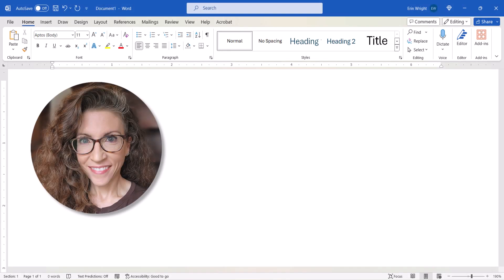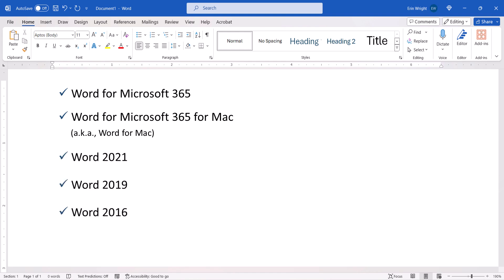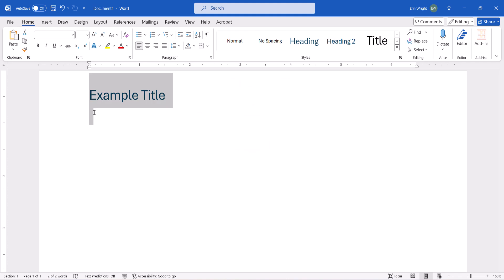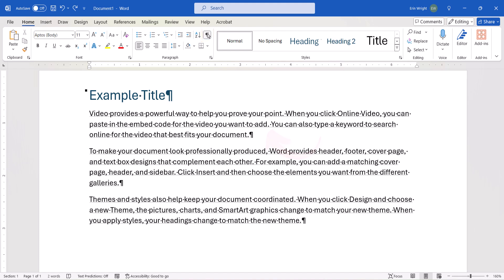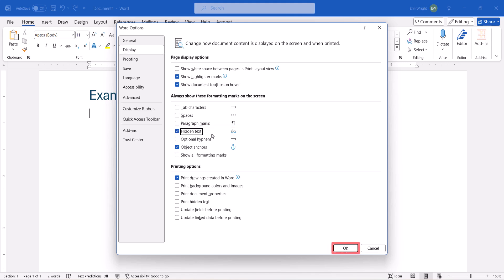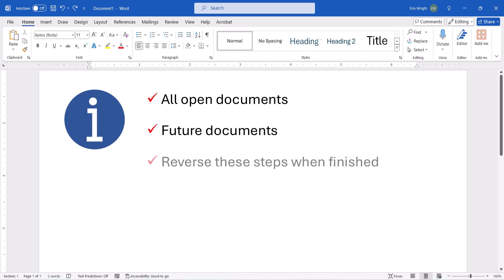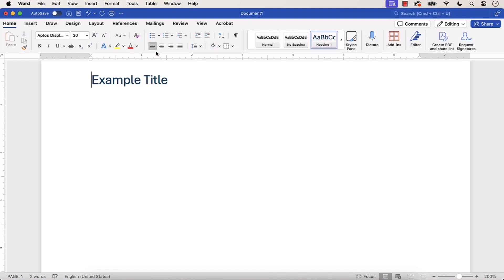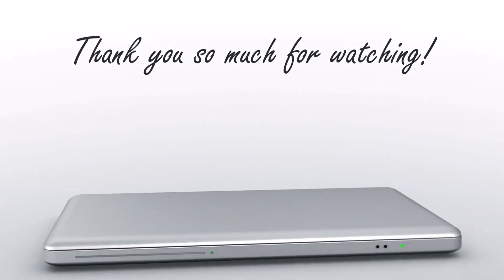How to Hide Text in Microsoft Word (PC & Mac)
Learn how to hide text in Microsoft Word. We will also look at how to show or reveal hidden text. Plus, the bonus section at the end explains how to print hidden text.

This tutorial was recorded in Word for Microsoft 365 for PC and Word for Microsoft 365 for Mac (a.k.a., Word for Mac). These steps also apply to Word 2021, Word 2019, and Word 2016.

Chapters:
00:00 Introduction
00:56 How to Hide Text
01:22 How to Hide Text with Keyboard Shortcut
01:33 How to Turn Hidden Text into Regular Text
02:12 How to Show Hidden Text Introduction
02:27 How to Show Hidden Text with All Formatting Marks
02:43 How to Show Hidden Text without Other Formatting Marks
04:02 How to Print Hidden Text

💻 Related Resources
How to Remove Hidden Text in Microsoft Word